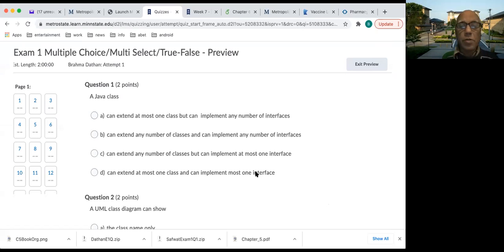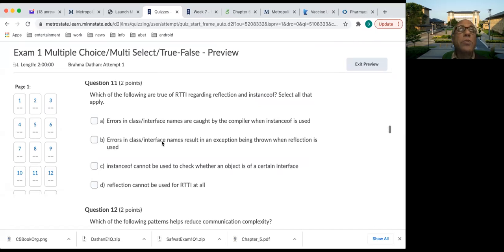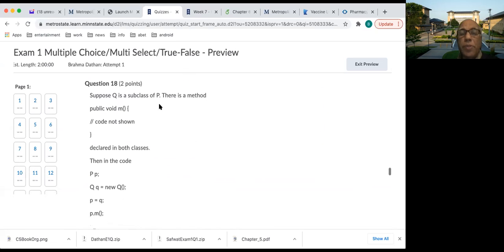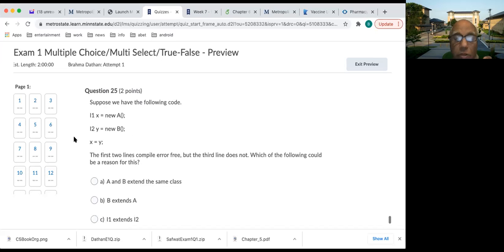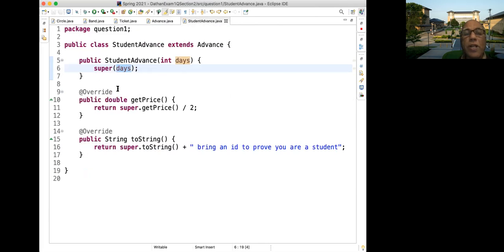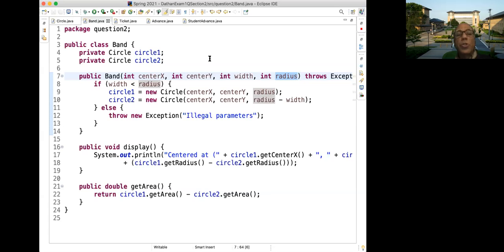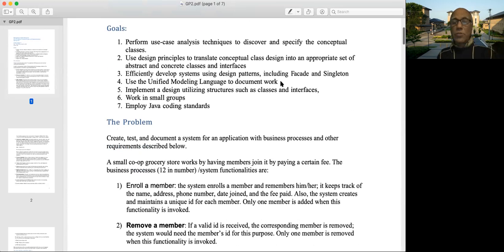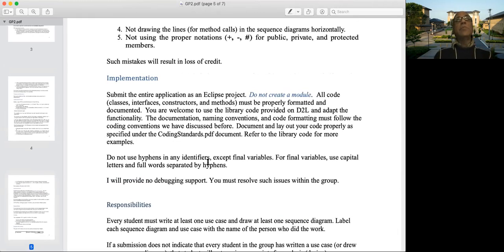ICS 372 Februray 18